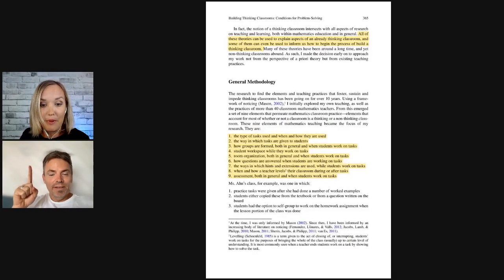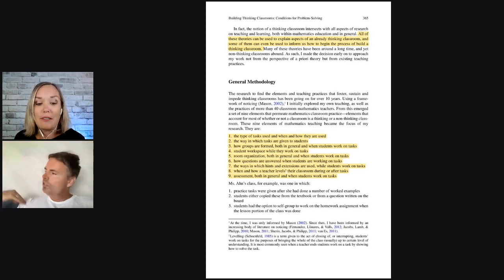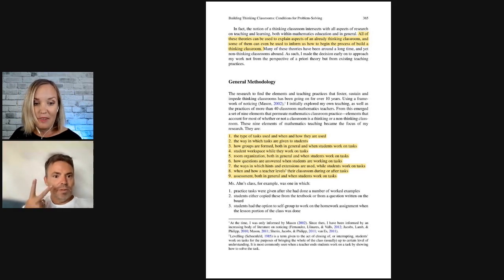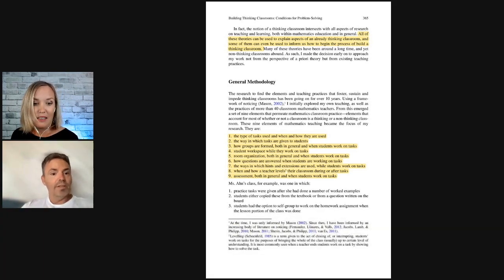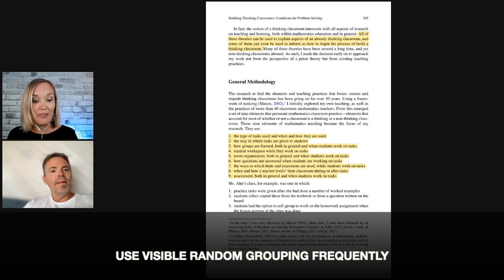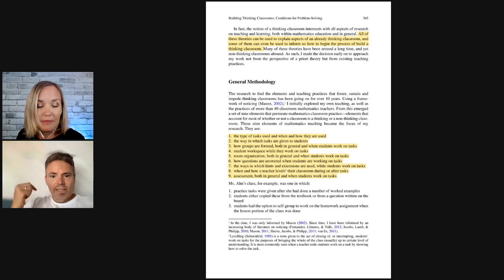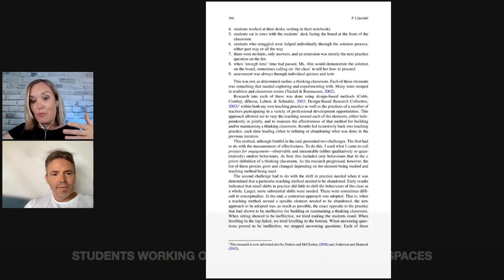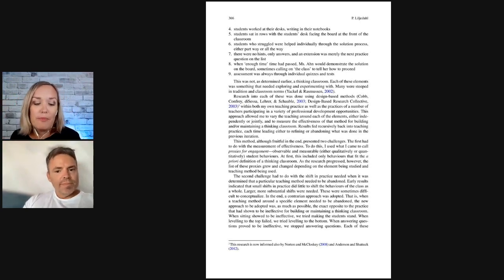4 Questions Teachers can ask Themselves when Building Thinking Classrooms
In this video, Dr. Tina & Dr. Marc unpack a chapter from Peter Liljedhal's Building Thinking Classrooms.

1:57 How tasks are being used in the classroom
2:29 How groups are formed
3:19 How the classroom is set up
4:15 The teacher's position in the classroom